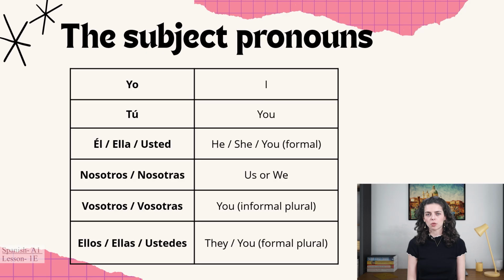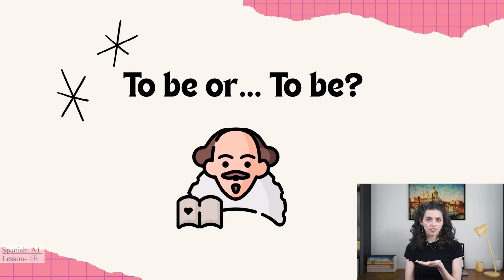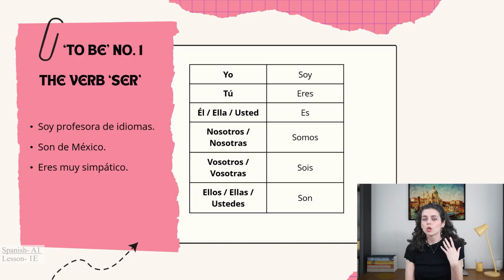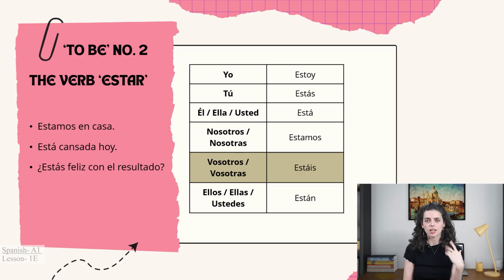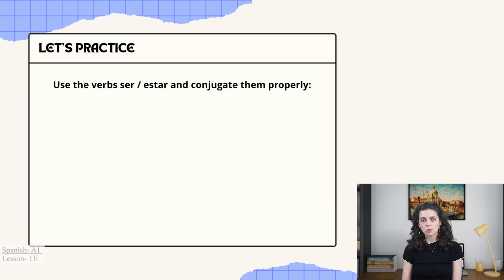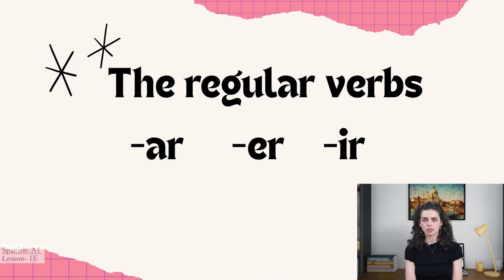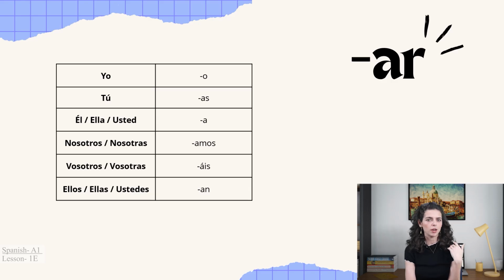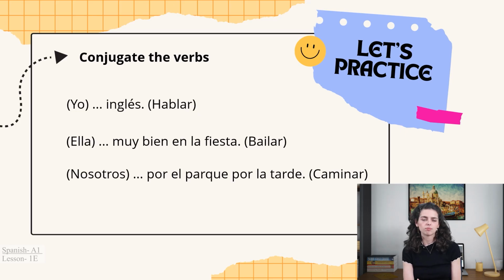Elementary Spanish A1: Lesson 1, Part 5 - Pronouns, Regular Verbs, Conjugation | WOWL Academy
It’s time to start building sentences! In this comprehensive lesson, Blanca Sans introduces the "engine" of the Spanish language: Subject Pronouns and Regular Verbs. You will learn how to identify who is performing an action (Yo, Tú, Él/Ella, etc.) and how to use the question words "Qué" (What) and "Cómo" (How) to gather information. Blanca breaks down the three types of regular verbs (-AR, -ER, and -IR) and demonstrates the step-by-step process of Verb Conjugation. We finish with a guided practice session to ensure you can conjugate with ease!